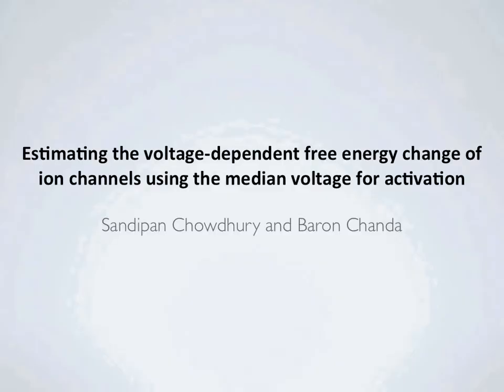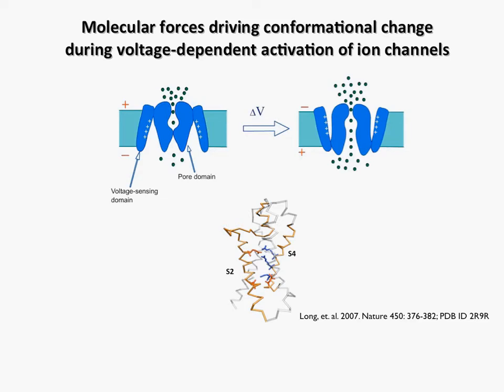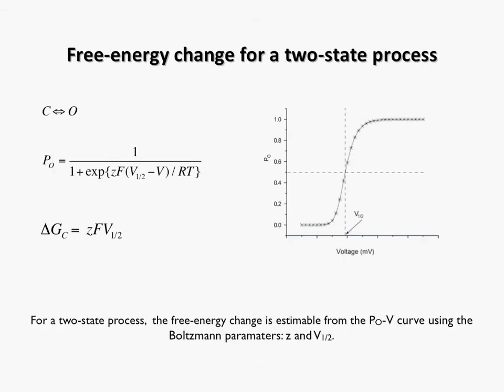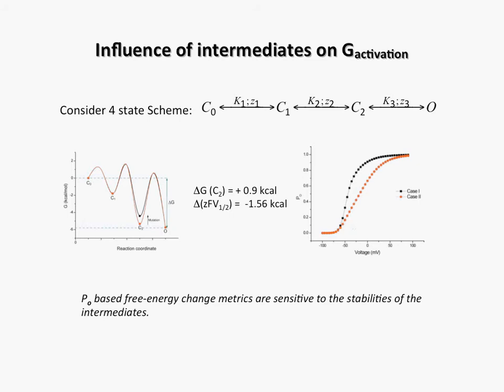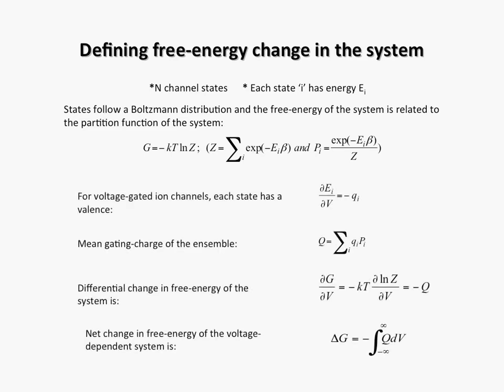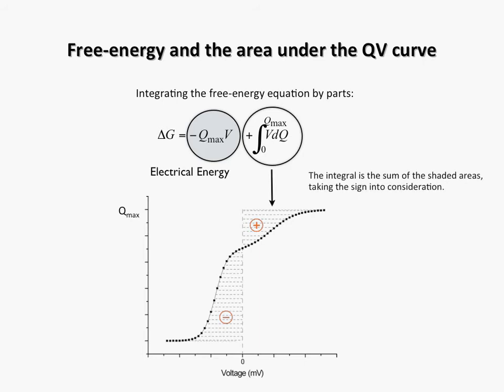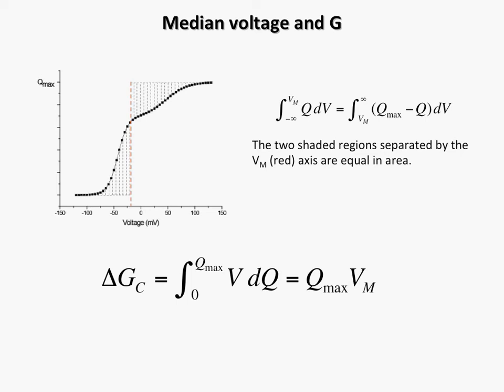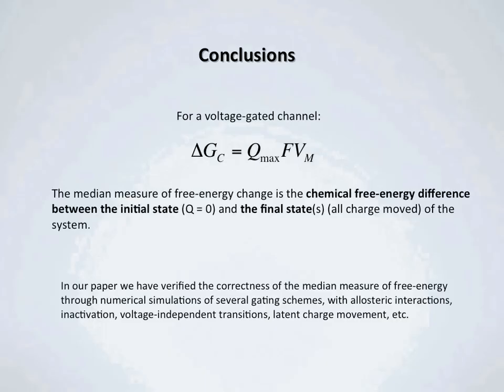Estimating free energy change for ion channels - Chowdhury and Chanda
Voltage-gated ion channels are crucial for electrical activity and chemical signaling in a variety of cell types. Structure-activity studies involving electrophysiological characterization of mutants are widely used and allow us to quickly realize the energetic effects of a mutation by measuring macroscopic currents and fitting the observed voltage dependence of conductance to a Boltzmann equation. However, such an approach is somewhat limiting, principally because of the inherent assumption that the channel activation is a two-state process. In this analysis, we show that the area delineated by the gating charge displacement curve and its ordinate axis is related to the free energy of activation of a voltage-gated ion channel. We derive a parameter, the median voltage of charge transfer (Vm), which is proportional to this area, and prove that the chemical component of free energy change of a system can be obtained from the knowledge of Vm and the maximum number of charges transferred. Our method is not constrained by the number or connectivity of intermediate states and is applicable to instances in which the observed responses show a multiphasic behavior. We consider various models of ion channel gating with voltage-dependent steps, latent charge movement, inactivation, etc. and discuss the applicability of this approach in each case. Notably, our method estimates a net free energy change of approximately −14 kcal/mol associated with the full-scale activation of the Shaker potassium channel, in contrast to −2 to −3 kcal/mol estimated from a single Boltzmann fit. Our estimate of the net free energy change in the system is consistent with those derived from detailed kinetic models (Zagotta et al. 1994. J. Gen. Physiol. doi:10.1085/jgp.103.2.321). The median voltage method can reliably quantify the magnitude of free energy change associated with activation of a voltage-dependent system from macroscopic equilibrium measurements. This will be particularly useful in scanning mutagenesis experiments.